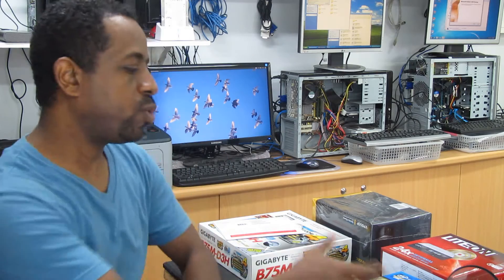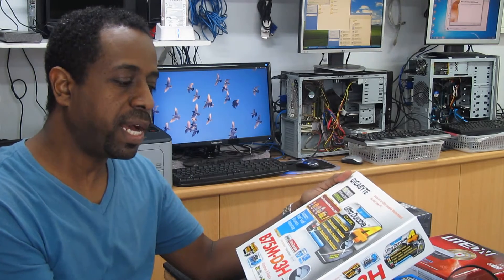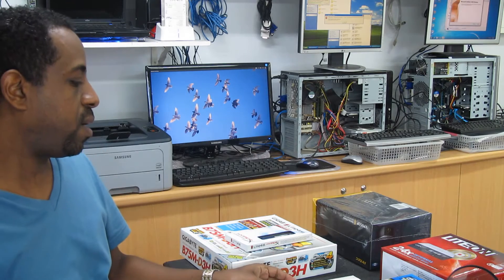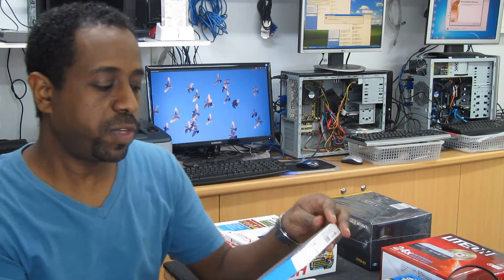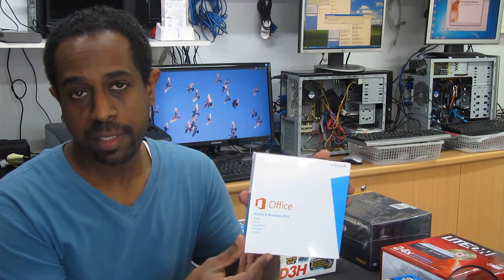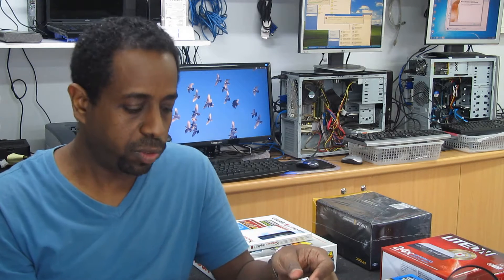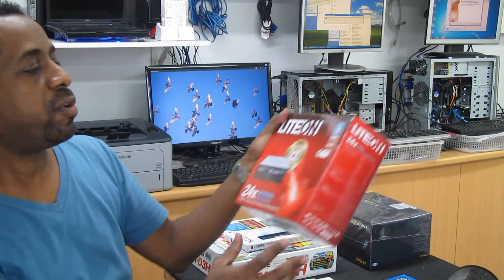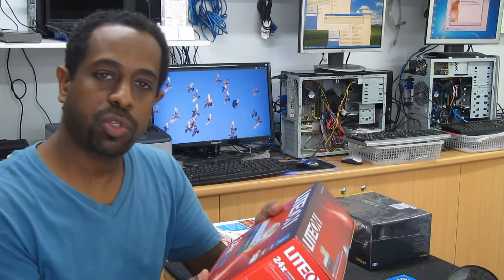Installing Gigabyte GA-B75M-D3H with Intel Core i5 8G Ram Win8 Pro 64bit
AsmarinaOnline Custom Build Windows 8 Pro System.

System Spec and Price Details:
1 x Microsoft Windows Pro 8 32Bit DVD OEM $142.00
1 x Kingston 8GB Kit HyperX 1600Mhz DDR3 RAM $69.00
1 x Intel Core i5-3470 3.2GHz 3.6GHz Turbo Intel HD Graphics 2500 $199.00
1 x Antec 650W, Strictly Power Supply, 120mm fan $80.00
1 x Microsoft OFFICE - HOME & BUSINESS 2013 - $230.00
1 x  Gigabyte GA-B75M-D3H Intel B75 Chipset, 4x DDR3, SATA3, USB3.0, 7.1 CH, GbLAN, D-Sub, DVI-D, HDMI, CrossFireX, mATX $68.00
1 x Liteon BLACK 24X DVD Super AllWrite, SATA, Retail Pack $22.00
1 x Seagate 1TB BARRACUDA, 7200RPM, SATAIII 6GB/S, 3.5", 64MB $67.00